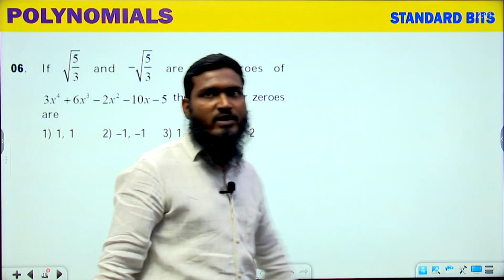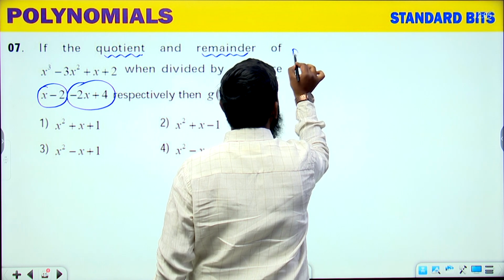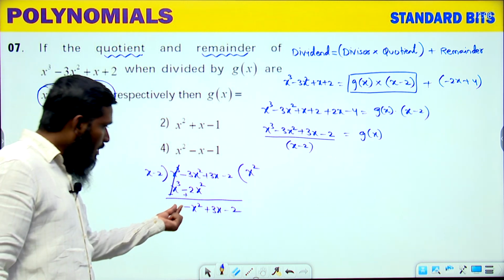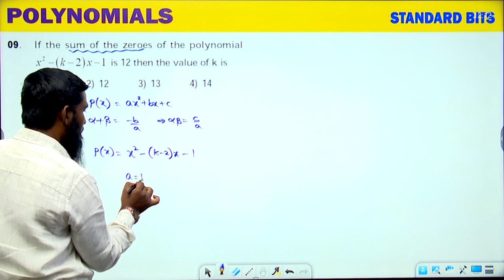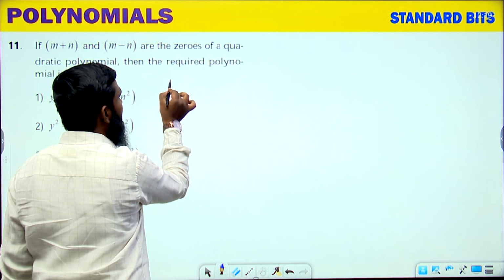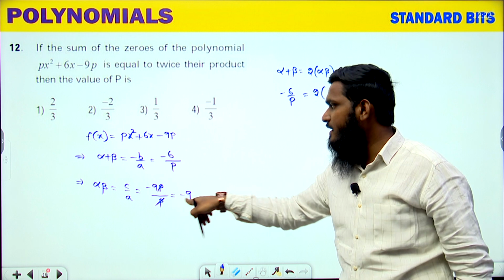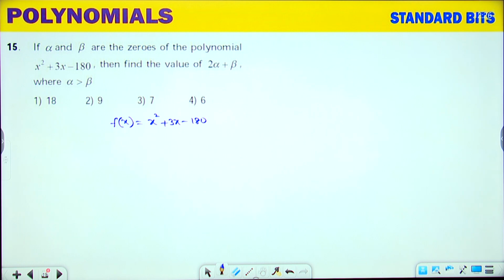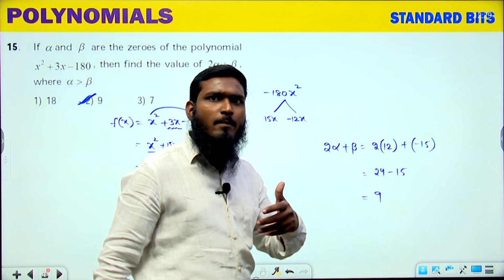Polycet 2024 || Gun shot bits || Polynomials(Standard Bits -02)|| Saimedha koti-hyd || 9246212138